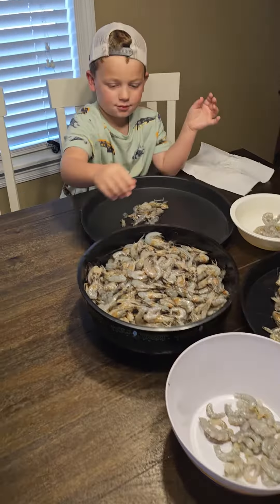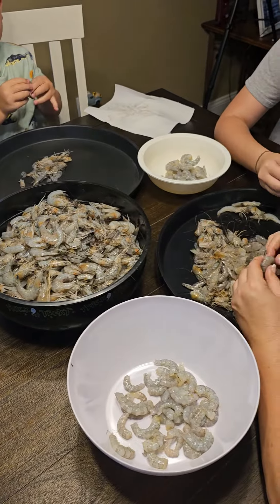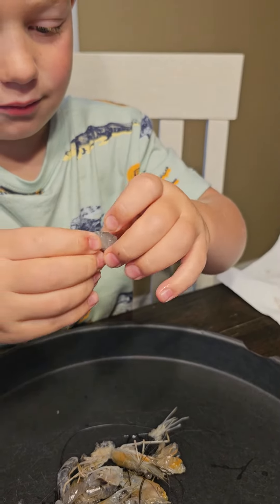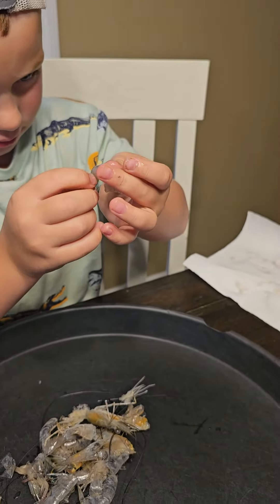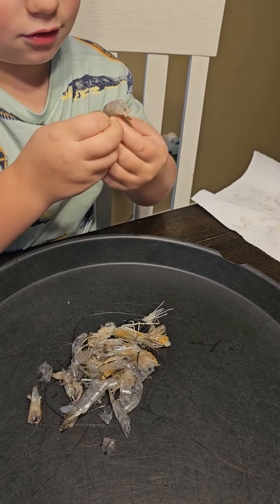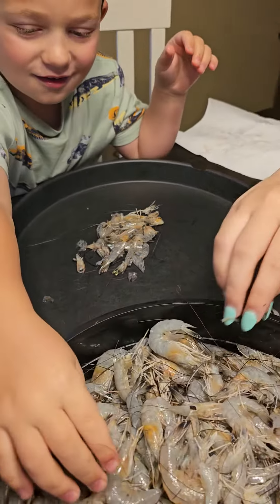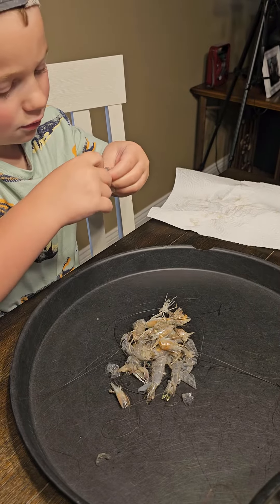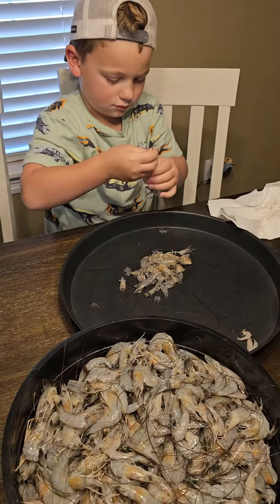T-Cajun shows you how to peel fresh off the boat Louisiana shrimp.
In this video, you will get a lesson from T-Cajun (Little Cajun) on how he peels shrimp. We start them young here in south Louisiana. His pawpaw just caught them and gave us an ice chest to peel. They were mix sizes.